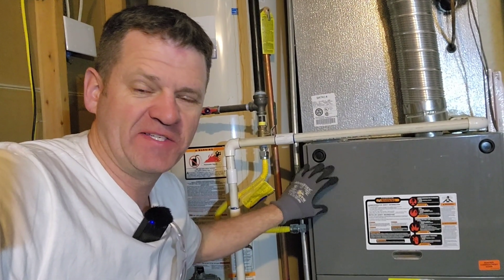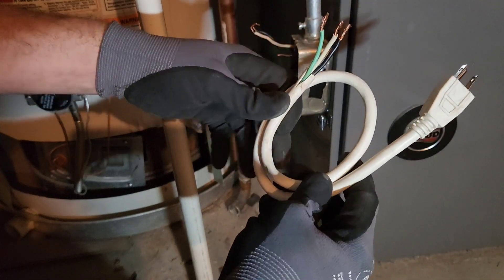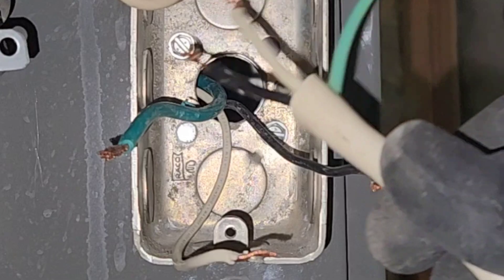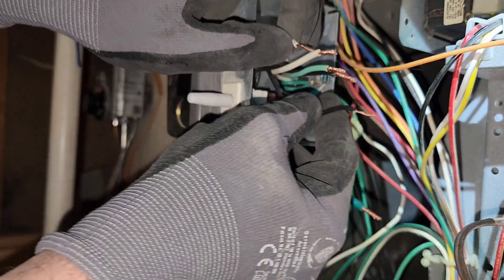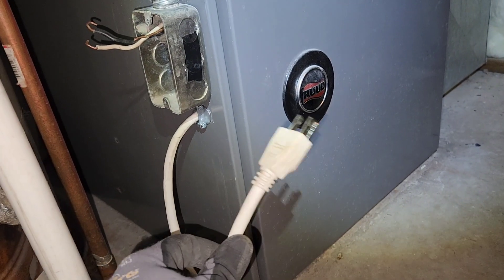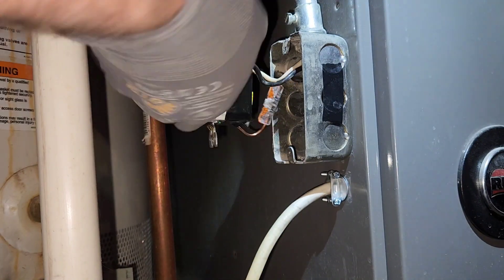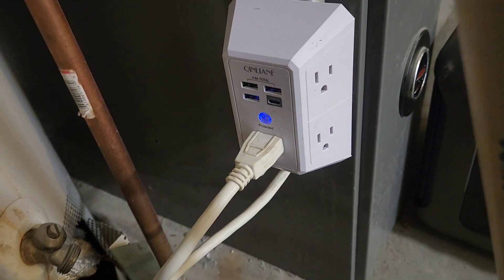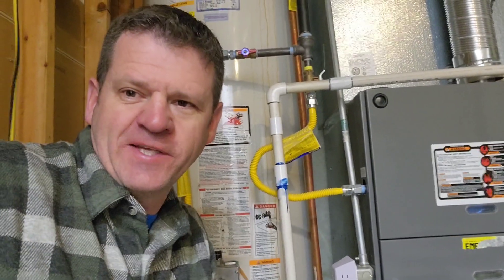Keep Your Family Warm When The Power Goes Out 💪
20 Leviton GFCI Outlet
Power Cord Pigtail
Wago Connector Combo pack
3/8 inch wire clamps
Hot Pen for testing for live power